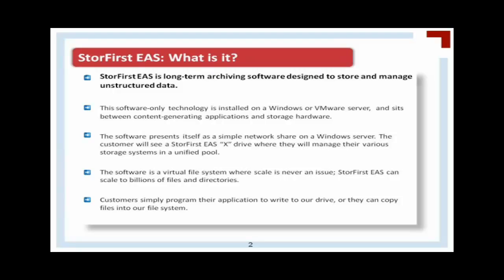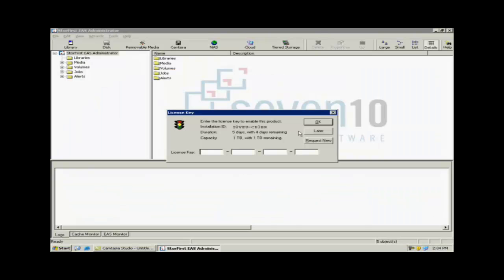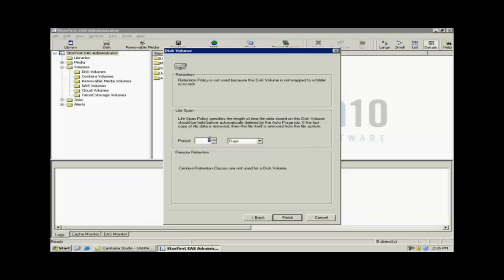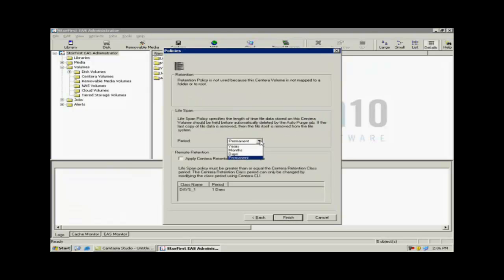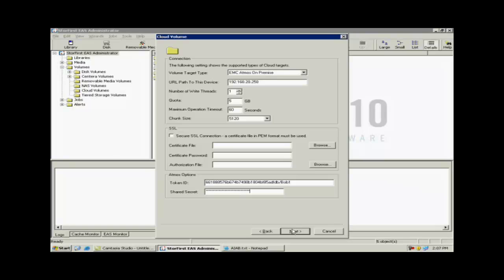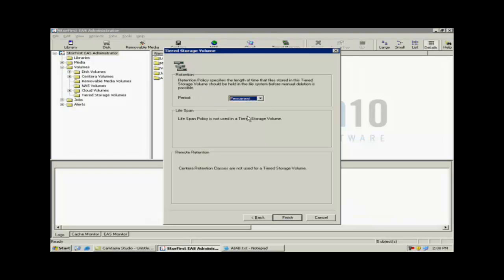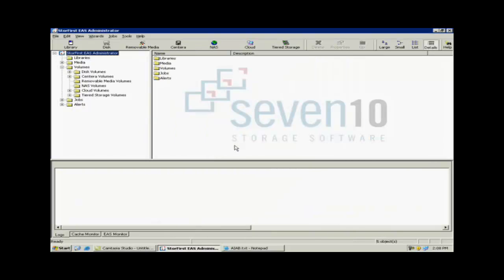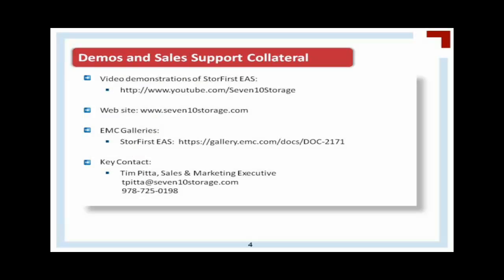StorFirst EAS: Tiered Storage Configuration